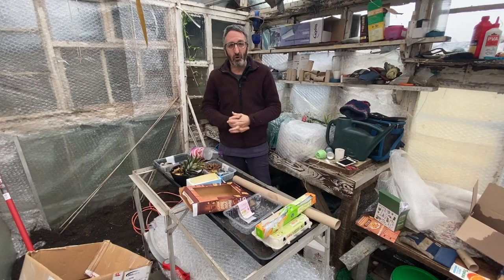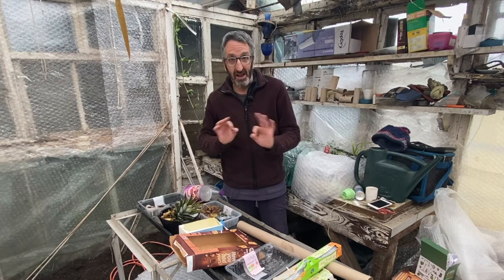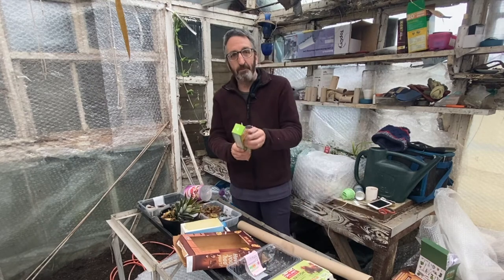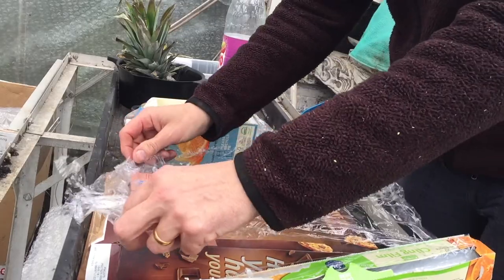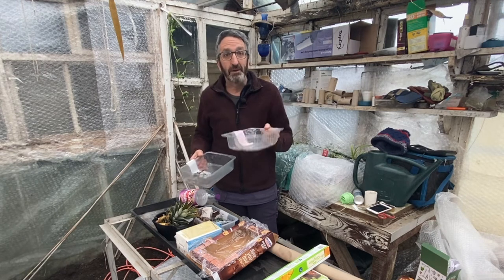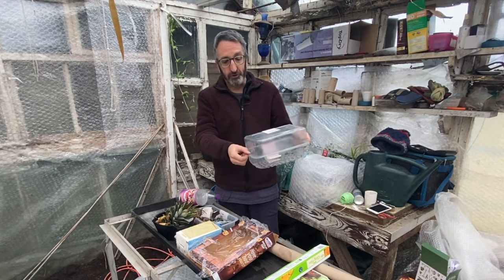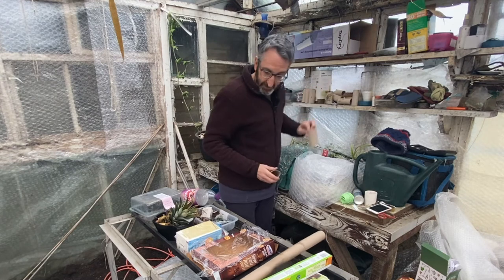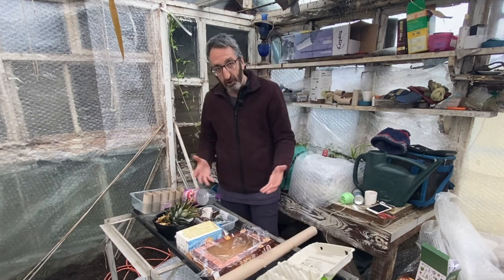Making plant pots and seed trays out of............well anything I can lay my hands on.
We are now into the first few days of February and I have decided to sow a few seeds early to get ahead this year and because of this I am in need of pots, seed trays and even mini propagators. I've been rummaging around the house for anything that I can use for free. There is no right or wrong thing to use as long as it holds compost.
These are great projects for the children to get involved with and they could even decorate them if they wanted to.